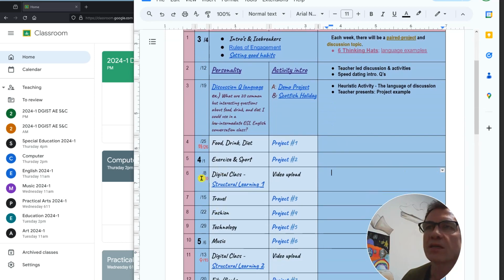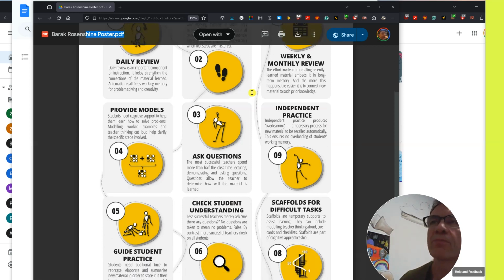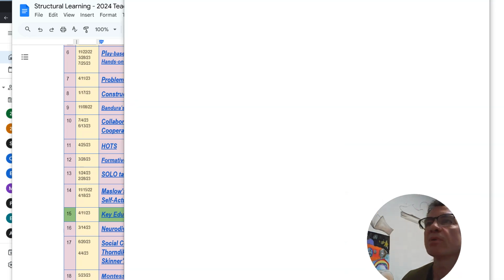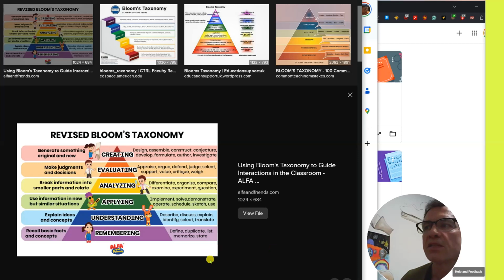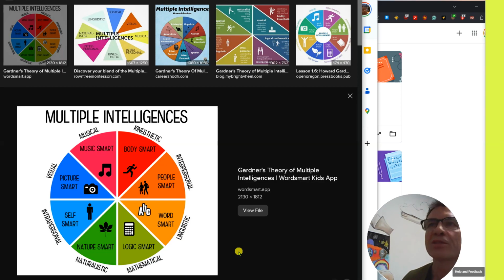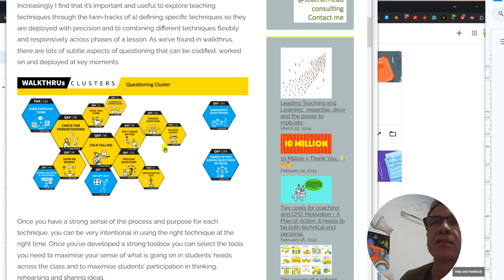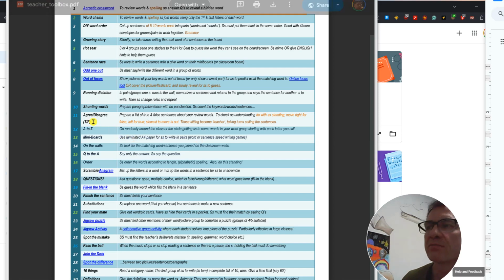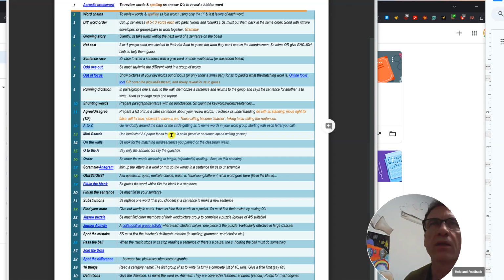Week 6 2024 1 DNUE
Watch & take the Quiz on Google Classroom :)